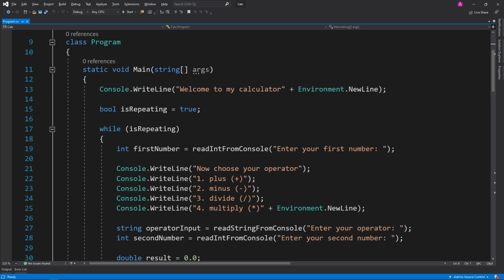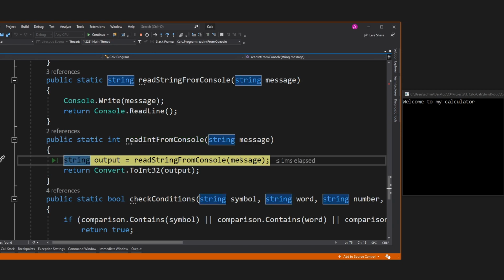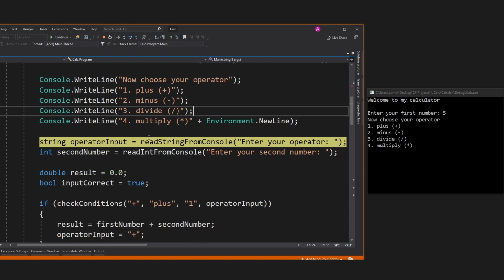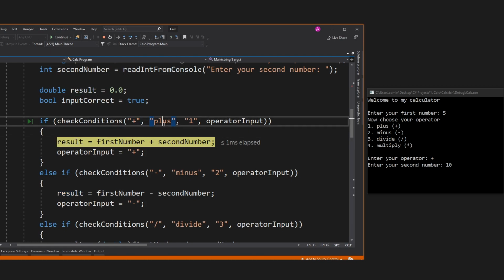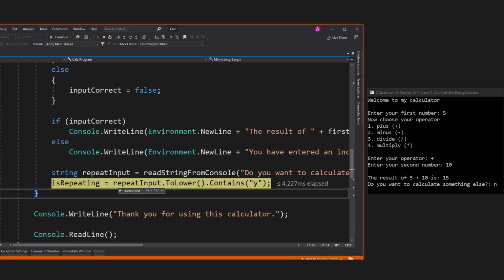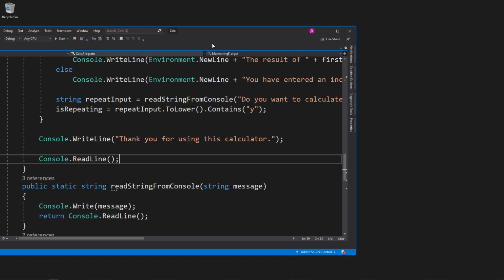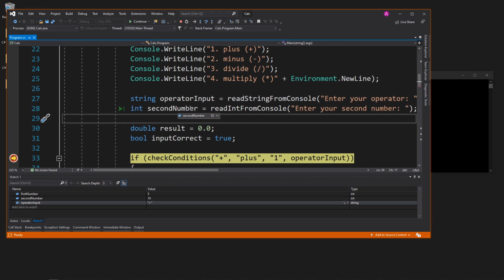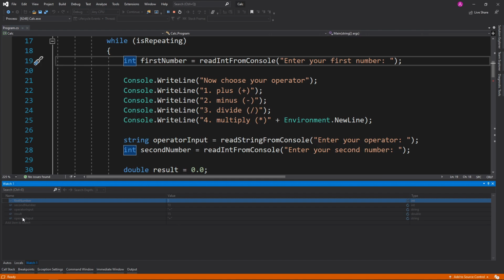#20 Debugging - C# Tutorials for Beginners | CoffeeNCode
How to debug C# in Visual Studio, using this technique will ensure you know the flow of your program and fix any logical errors.

Debugging is only really used when you know you have an issue with your program and you need to inspect it further. It gives you the ability to see what values your variables contain and you can use that knowledge to see which path your code will follow into.

Debugging is an essential skill because when you start to develop bigger programs, you can quickly get lost in several different functions so mastering this skill will allow you to follow through what your program has executed and you can trace it more effectively!

Timestamps:
0:00 - Intro
0:20 - Step Over
1:40 - Step Into
3:05 - Step Over
3:45 - Code analysis
6:10 - Watch window
6:48 - Code analysis
7:35 - Breakpoints
8:00 - Immediate window
8:30 - Watch window
9:46 - Recap
10:48 - Outro